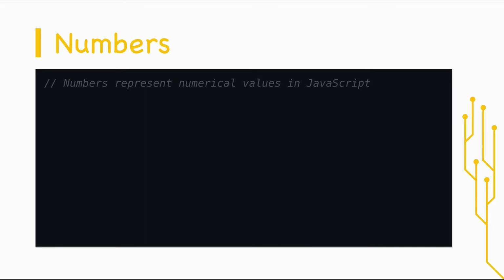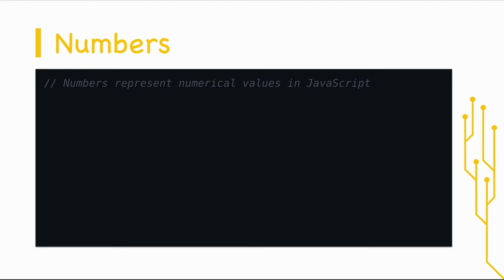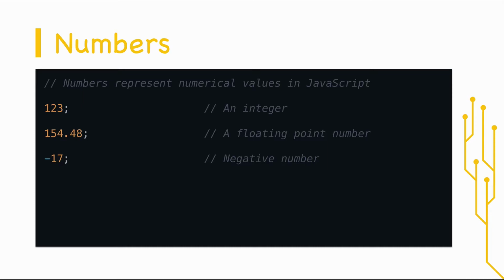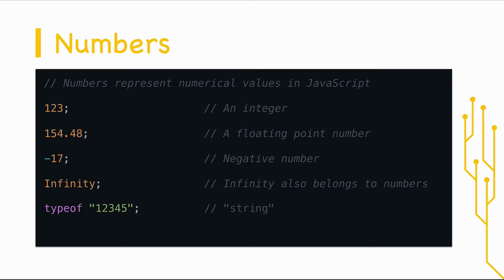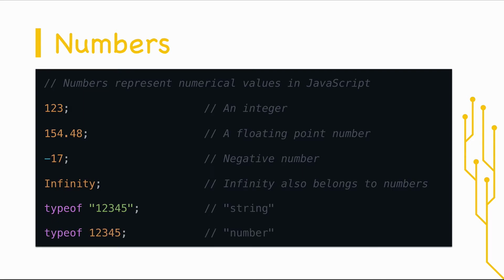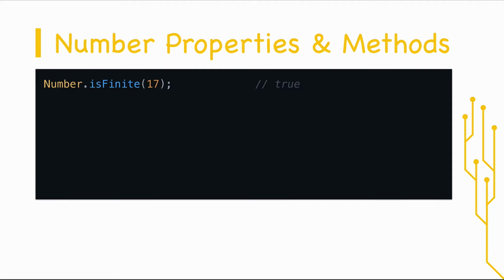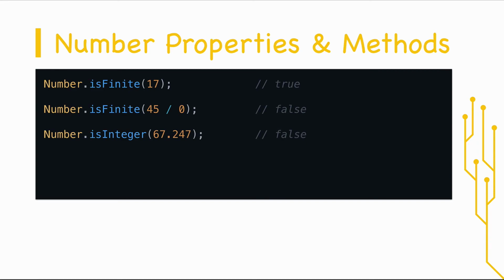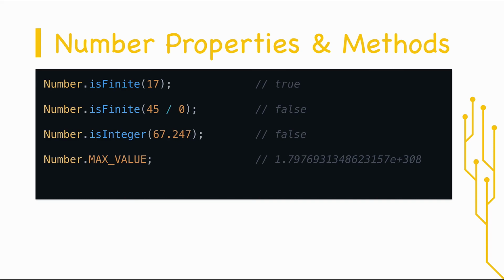BeginnerJS Numbers - Learn & Understand JavaScript Easily & Become A Beginner JS Developer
Learn what numbers are, how they work, and how to use them in JavaScript.